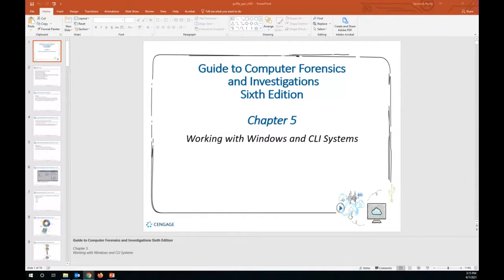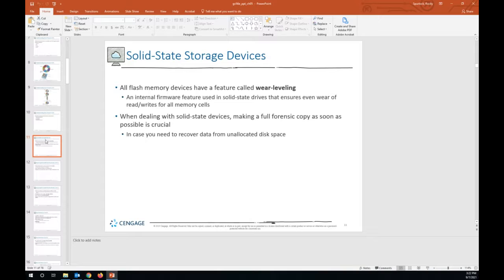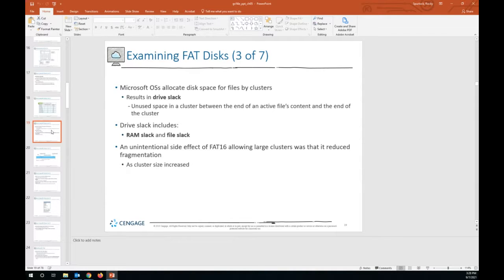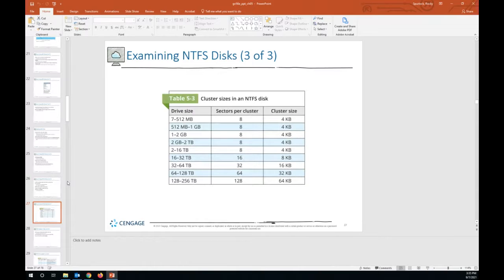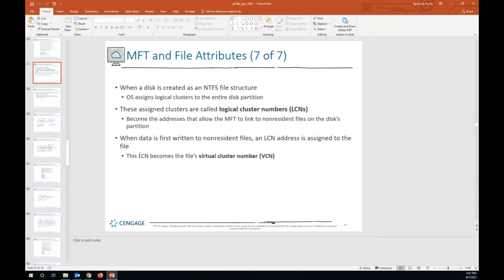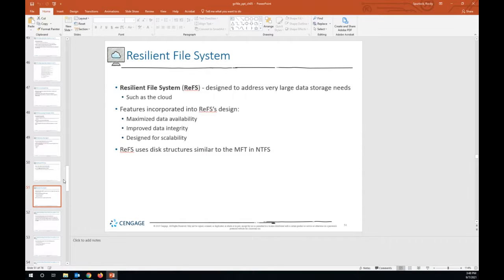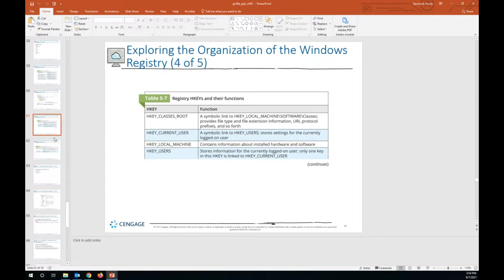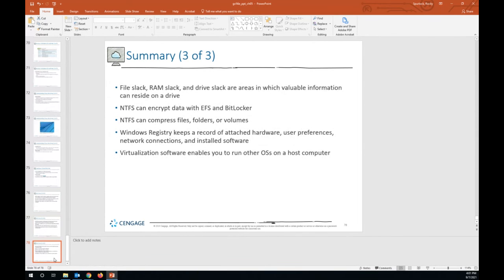CIST 2612 Chapter 5